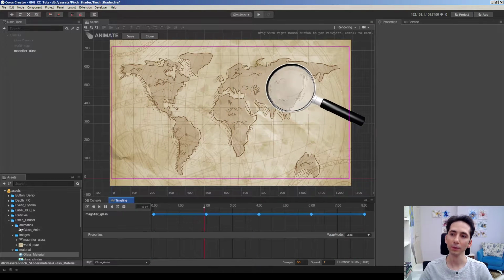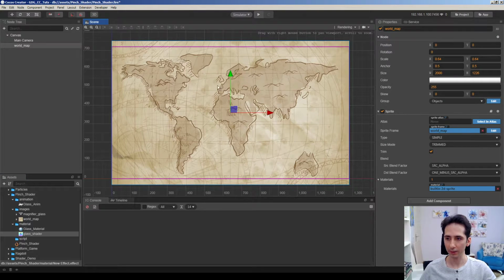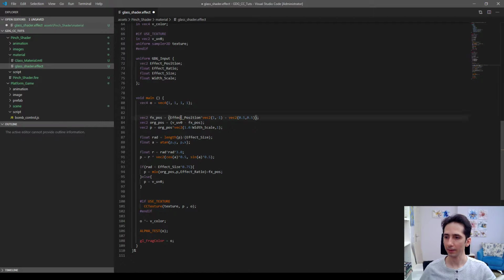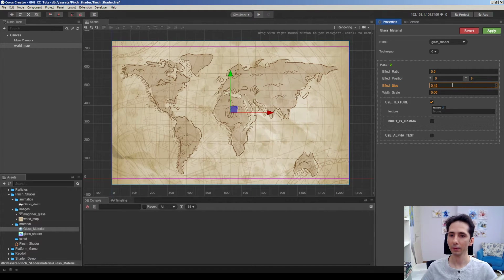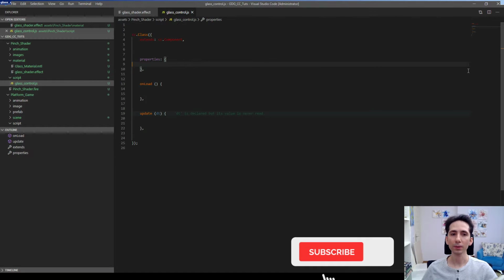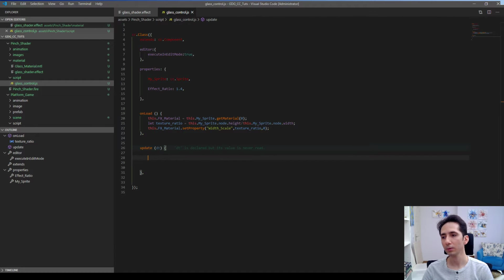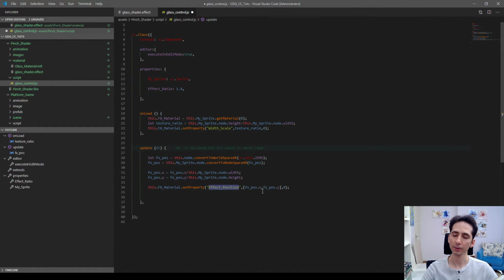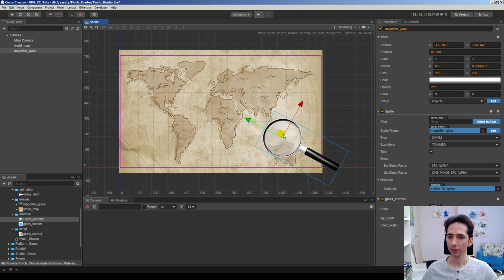Cocos Creator - Custom Glass Shader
Hi! My name is Martin. I'm the creator of Super Mega Space Game! Here is Game Dev Garage!

In this video we're gonna make a magnifier glass using custom shader  in Cocos Creator. Playing with shaders is fun. Hope you like it!